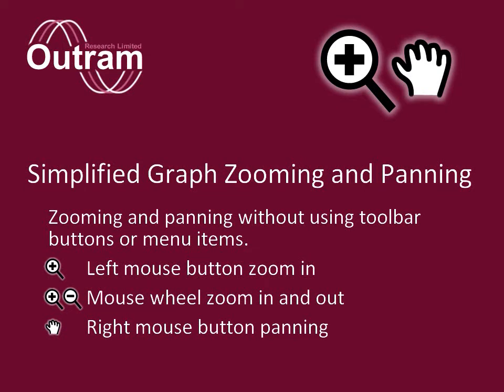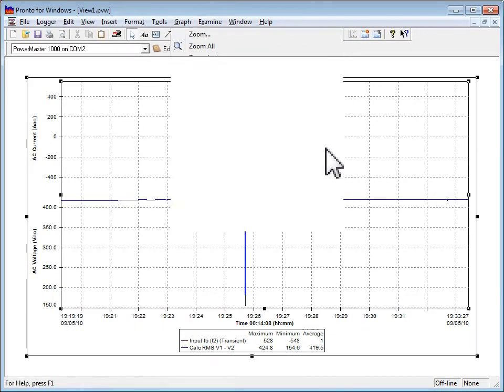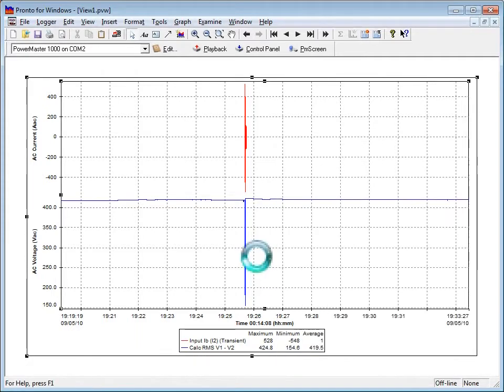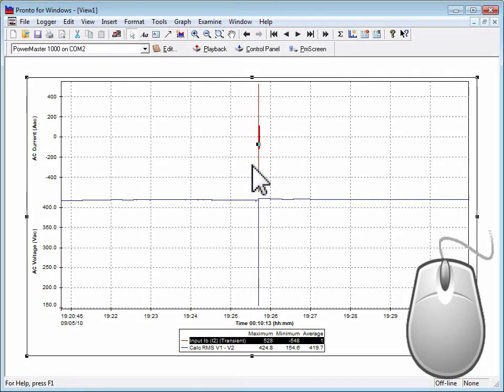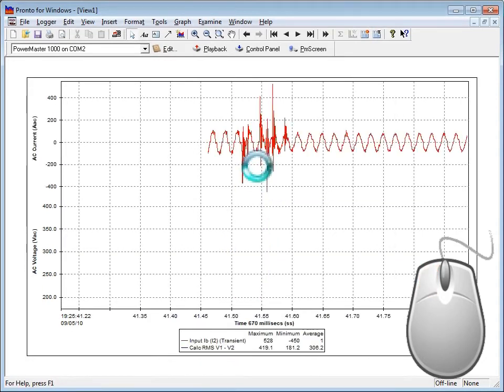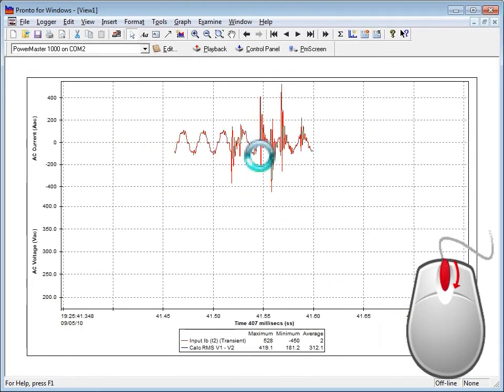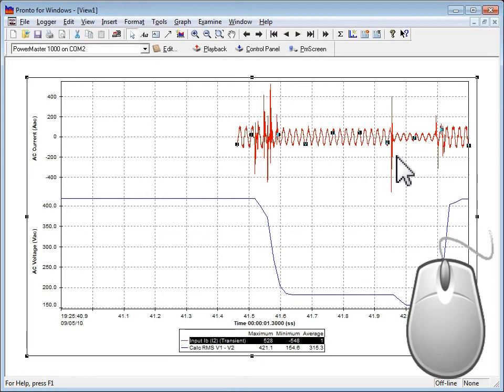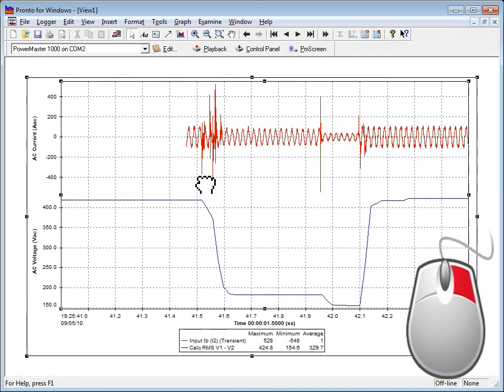Pronto 6.0: Simplified zooming and panning around a graph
Zooming and panning without first selecting a toolbar button or clicking a menu item.